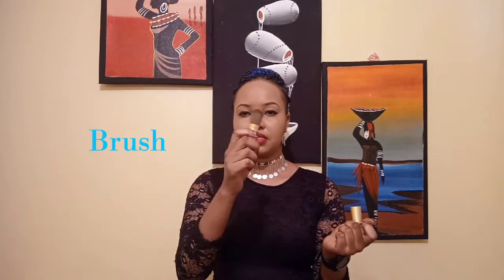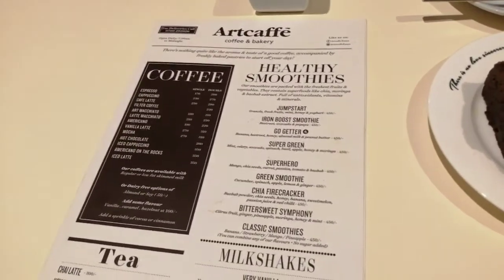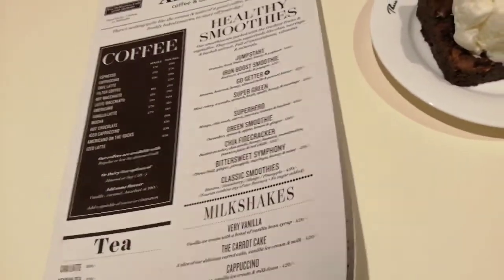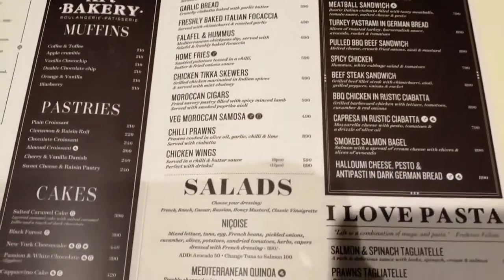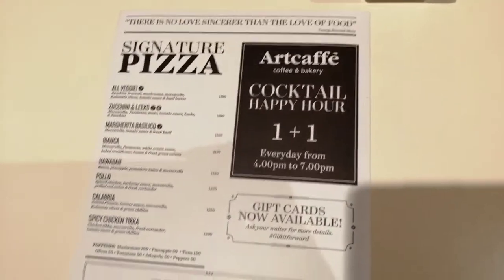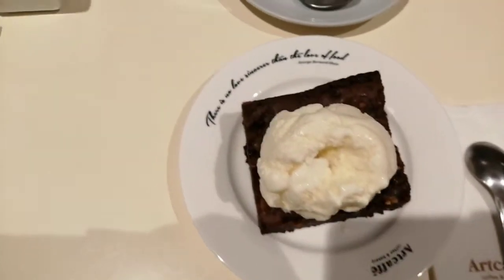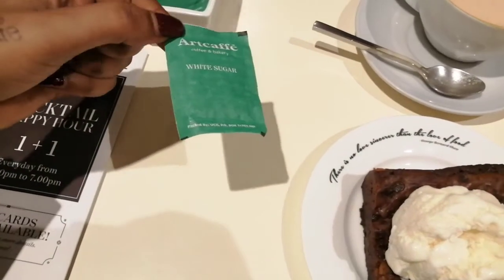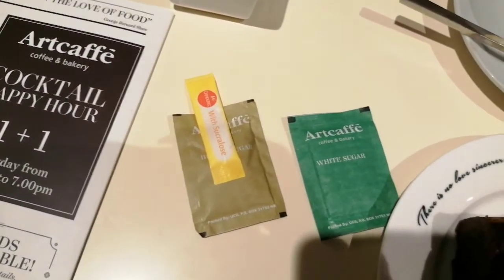What's in my handbag/Artcaffē review •| Eva Soila vlog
Hello adorable crew,
A few essential things i never miss out in my handbag. Check them out.
Artcaffē is an amazing place to be. The ambience and deco is awsome✔️ The menu variety is wide and lovely✔️Customer service is good and friendly✔️

Cheers!